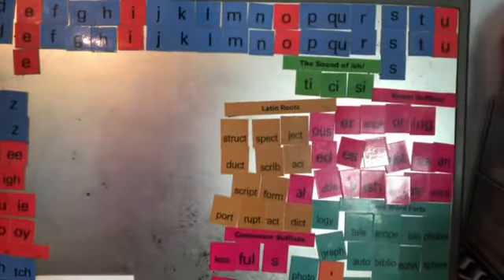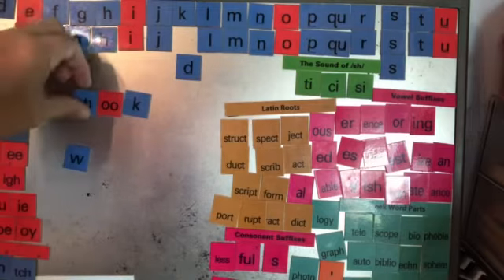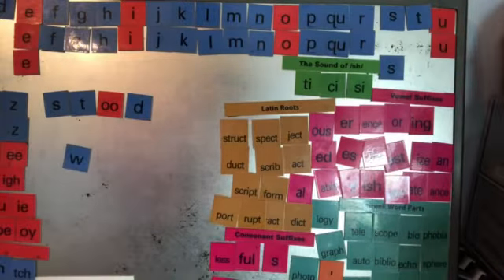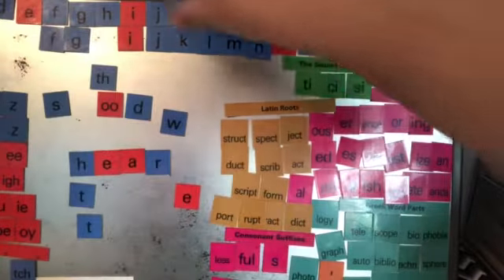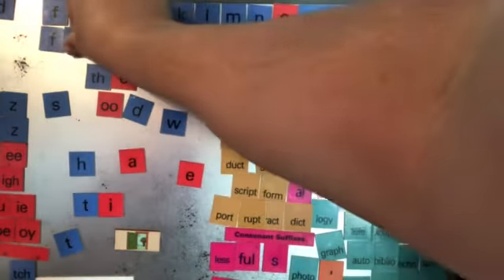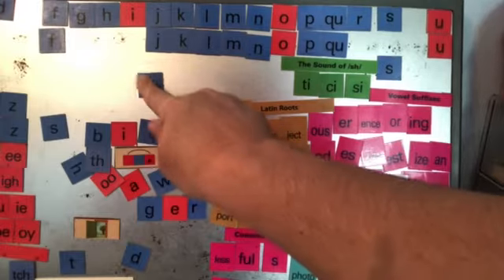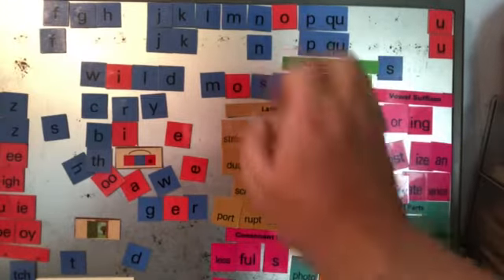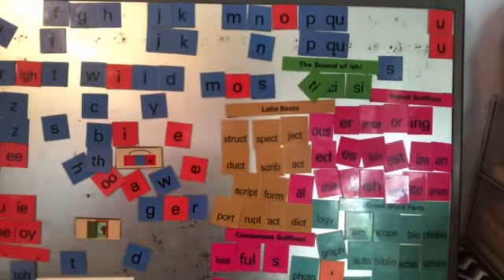All About Spelling Trimester 3 week 6